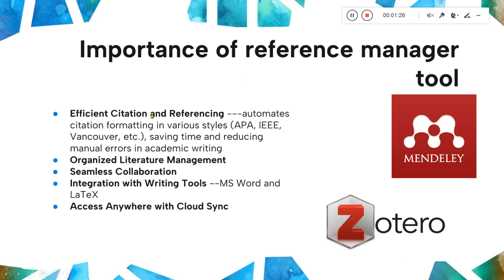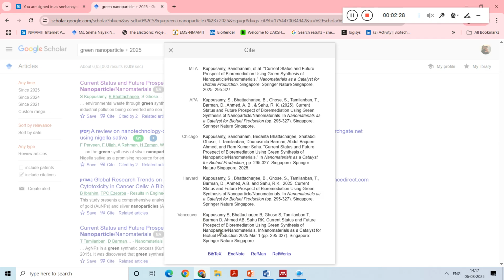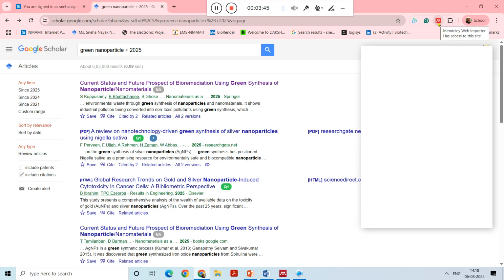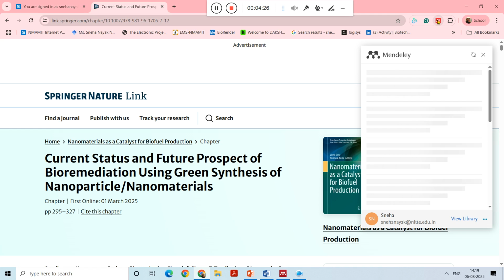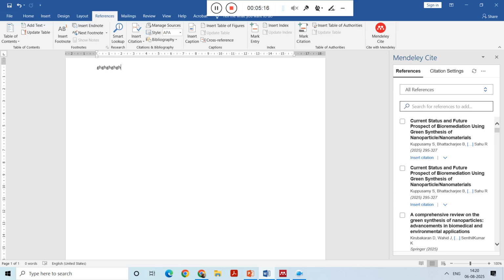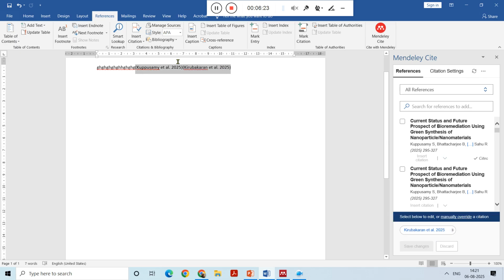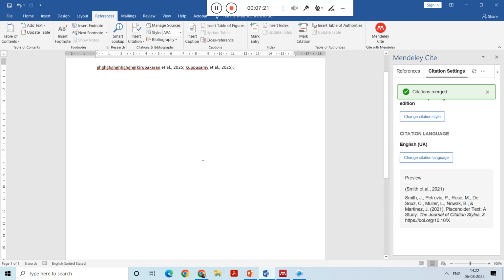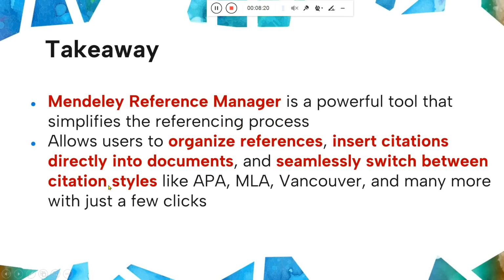Mendeley Reference Manager Tool - Dr. Sneha Nayak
Mendeley Reference Manager is a powerful tool that simplifies the referencing process for researchers, students, and academics. It allows users to organize references, insert citations directly into documents, and seamlessly switch between citation styles like APA, MLA, Vancouver, and many more with just a few clicks. This flexibility makes it easy to adapt to various journal requirements, saving valuable time during manuscript preparation and submission. With Mendeley, managing references becomes efficient and stress-free, enhancing productivity across all stages of research writing.